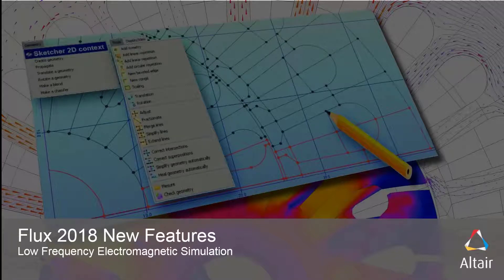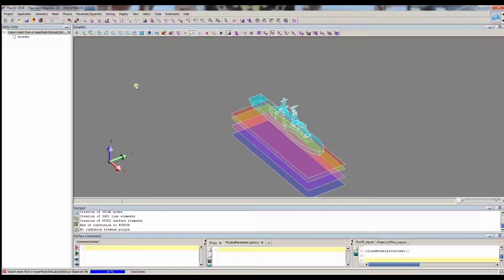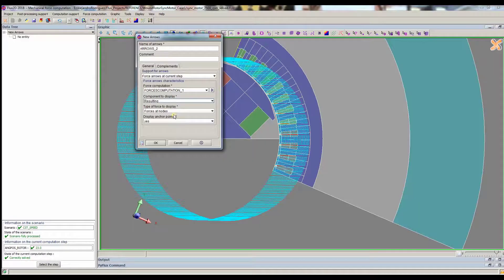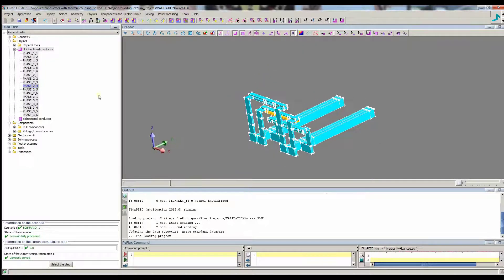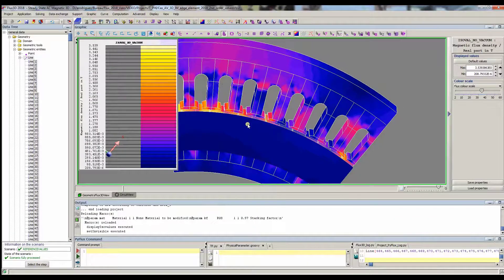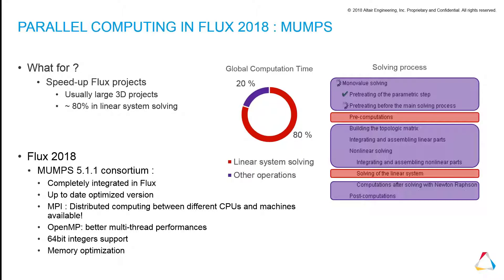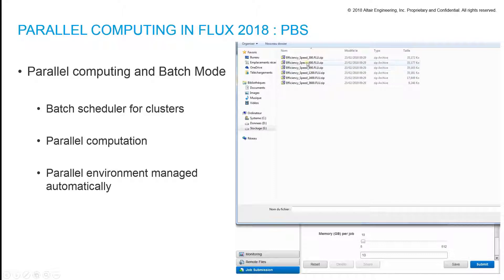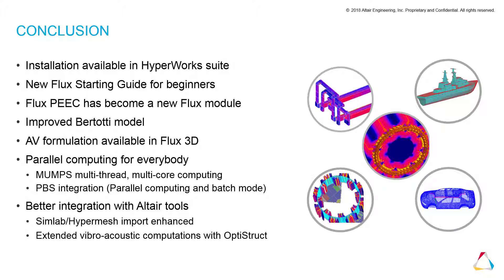Flux 2018 - Short presentation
Flux 2018, the low frequency (LF) electromagnetic and thermal simulation software also sees many new features and capabilities including
- new pre-processing abilities to deal with complex 3D CAD geometries,
- new mathematical formulations and MUMPS update allowing Flux to run on clusters for HPC, or
- efficient power busbar design based on the new Flux PEEC (Partial Element Equivalent Circuit) method.